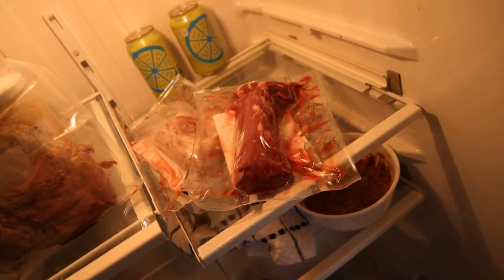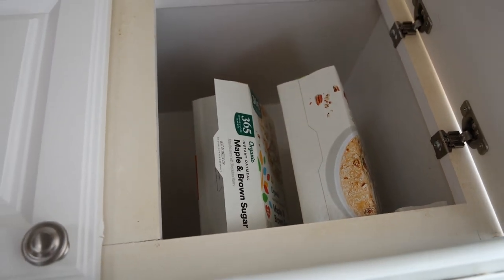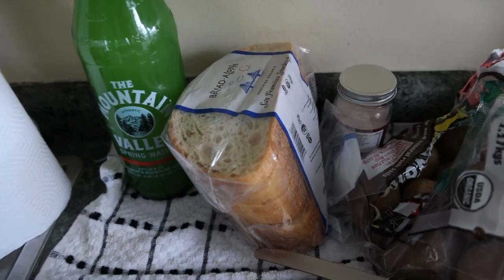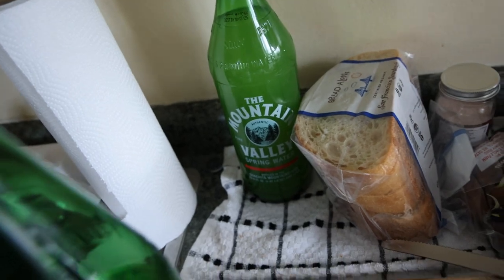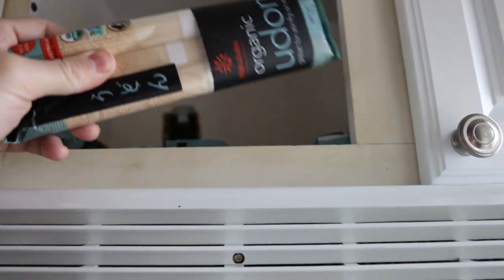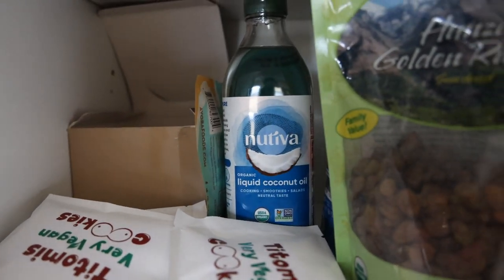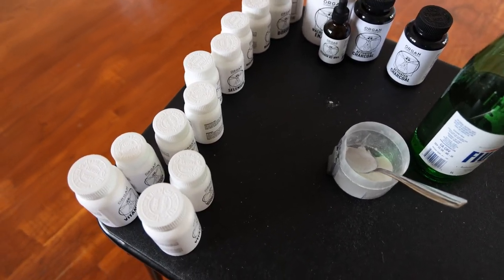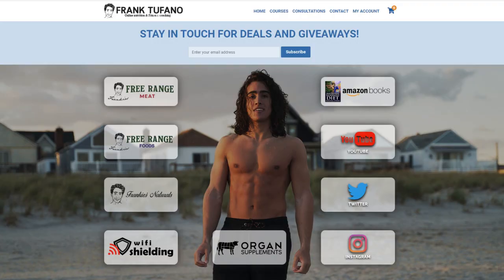HEALTHY GROCERY HAUL! What I eat for Breakfast, Lunch, and Dinner!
00:00 Pretty consistent lately
00:38 - Breakfast
01:45 - Lunch
02:41 - Dinner
03:51 - Water
04:05 - Supplements
04:47 - Some room for improvement